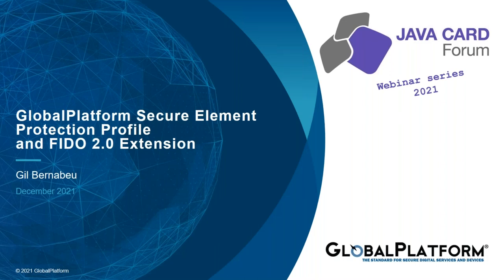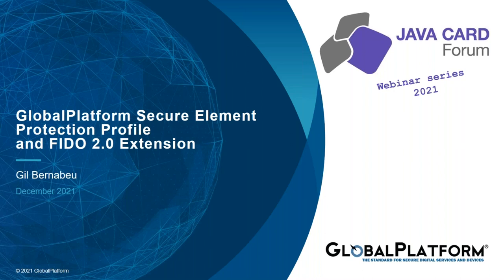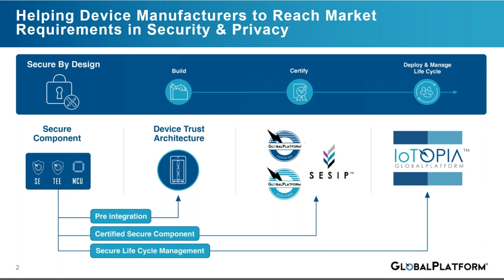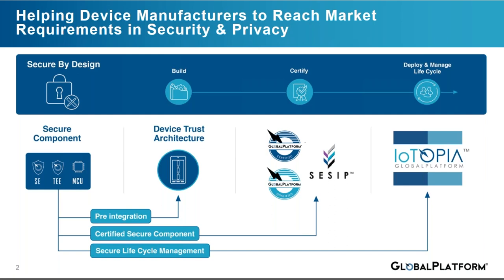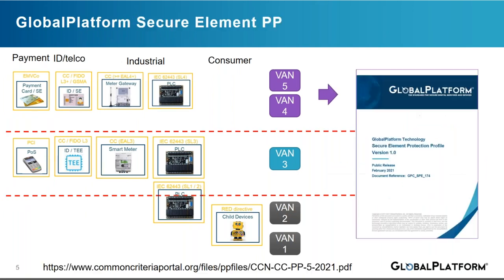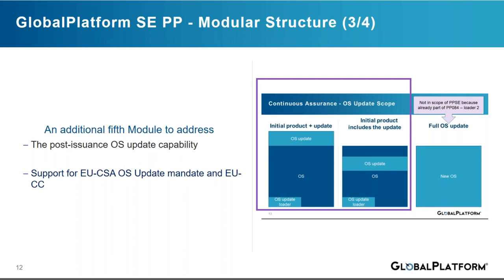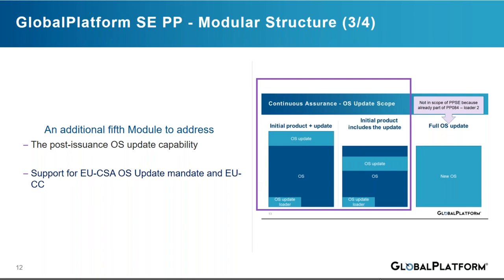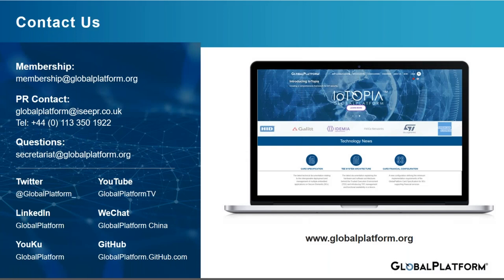2021 Webinar - Secure Element Protection Profile and FIDO 2 0 extension by GlobalPlatform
Speaker: Gil Bernabeu, GlobalPlatform
 Secure Elements are used in multiple environments – from SIMs, to smart cards, electronic ID solutions like passports and embedded in to connected devices. While the specific scope of features may differ from environment to environment, all require consistent high levels of security. This presentation will introduce GlobalPlatform’s SE Protection Profile, and how it standardizes the security definitions of the different options and features available on a GlobalPlatform-certified SE. Attendees will also lear